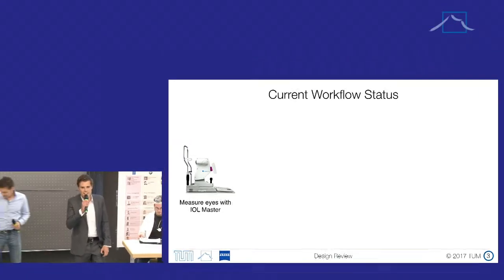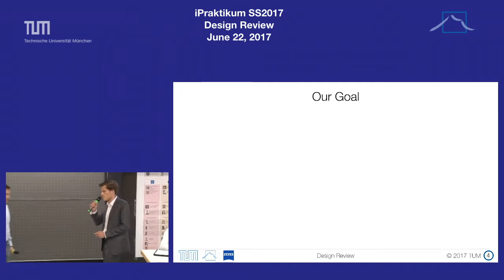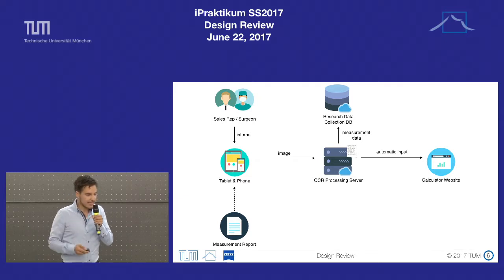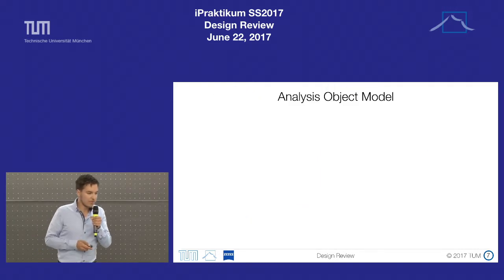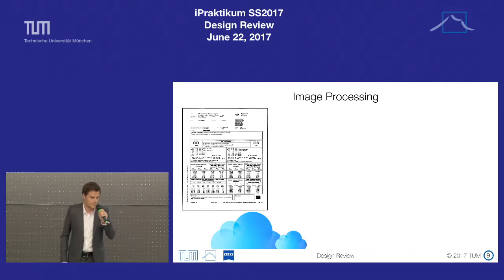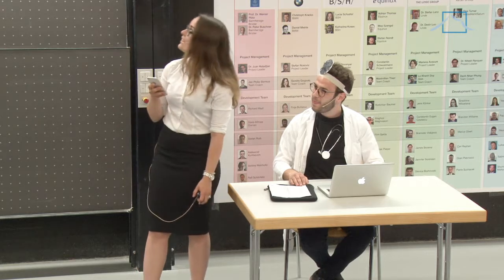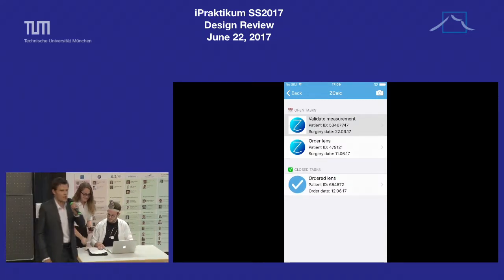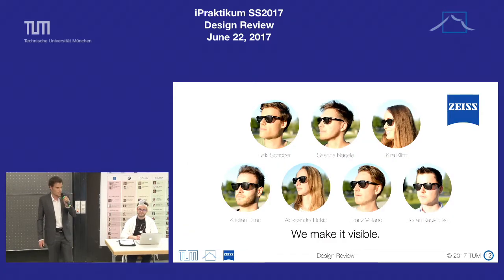Design Review Video ZEISSMED iPraktikum SS17